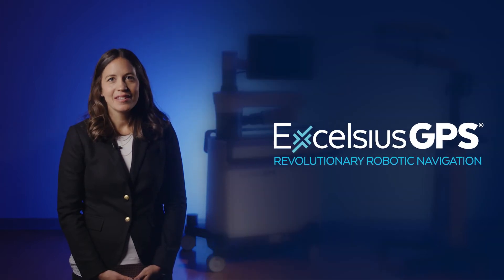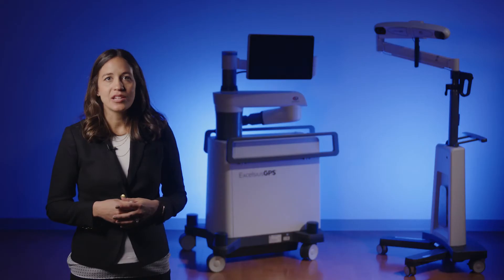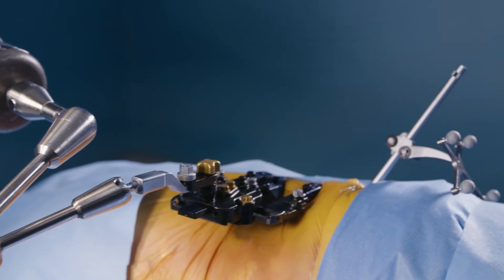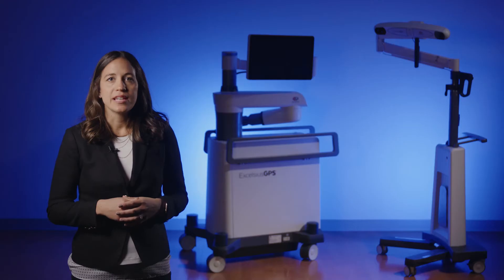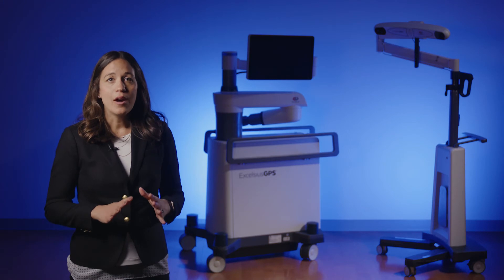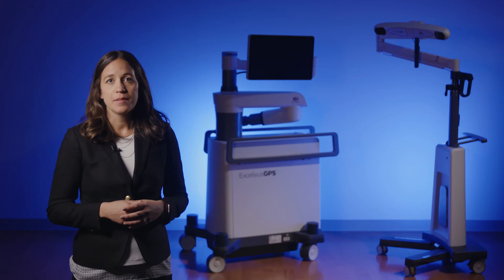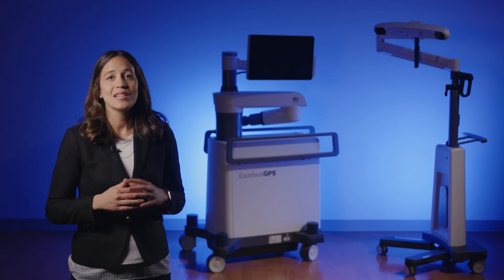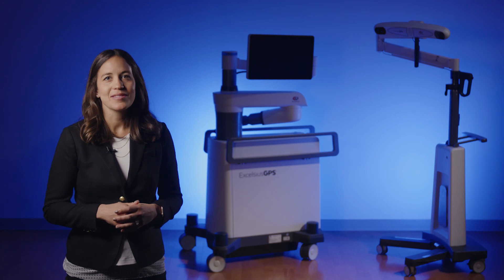ExcelsiusGPS™ Spine and Interbody Solutions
ExcelsiusGPS™ is the first and only robotic navigation platform on the market that offers a comprehensive approach to spine and cranial procedures, from start-to-finish. The system enables accurate trajectory alignment with integrated navigation for placing screws, interbody implants and cranial instruments.

With combined navigation and robotics, ExcelsiusGPS™ workflow is streamlined and efficient, enabling more accurate screw and implant placement, which may reduce radiation exposure and time spent in the operating room compared to conventional procedures.